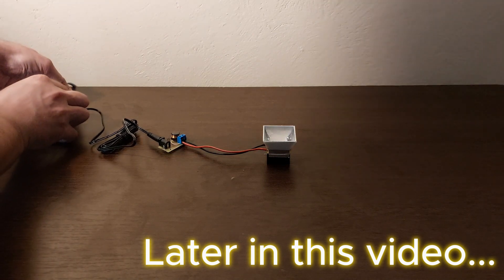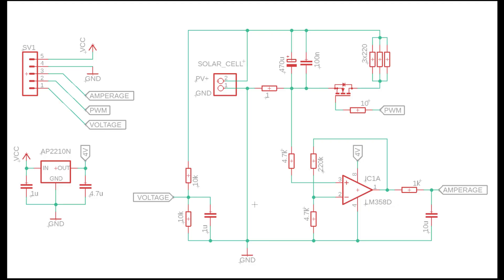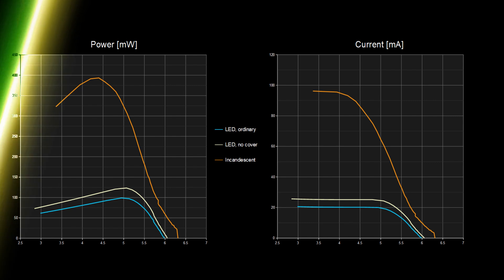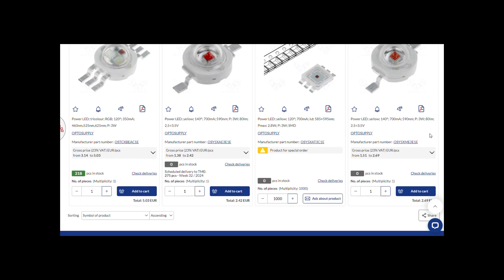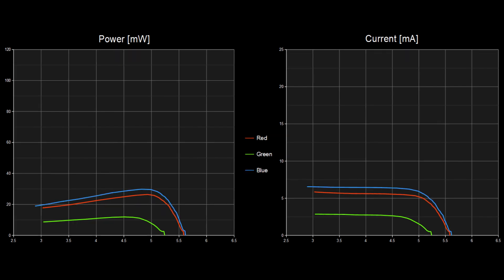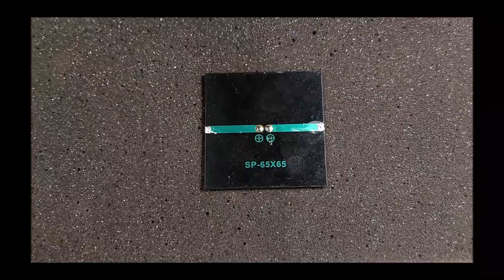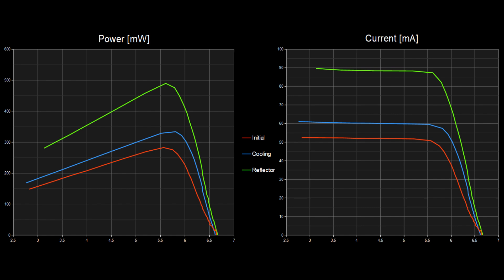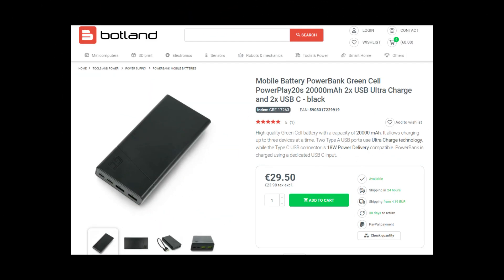Testing solar cell illuminated with various light sources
In this video, I'm checking various aspects of power transmisson between artificial light sources and solar cell.

00:00 - 01:12 - Intro
01:13 - 02:35 - Preparing test device
02:36 - 05:00 - Testing light bulbs
05:01 - 07:44 - Testing LEDs
07:45 - 10:43 - Testing IR emmiter
10:44 - 12:47 - Summary
12:48 - 13:22 - Conclusion & goodbye